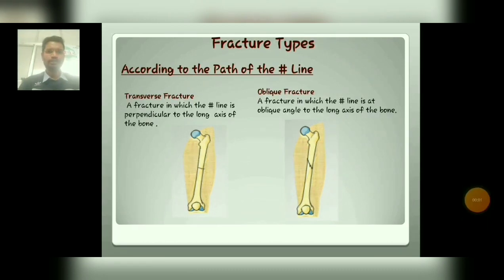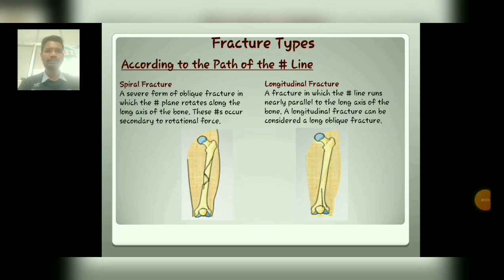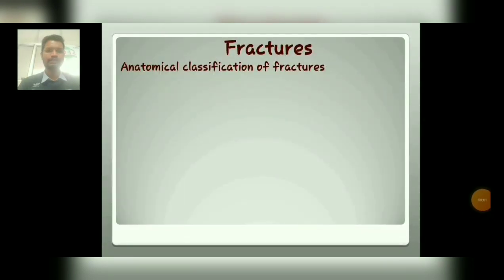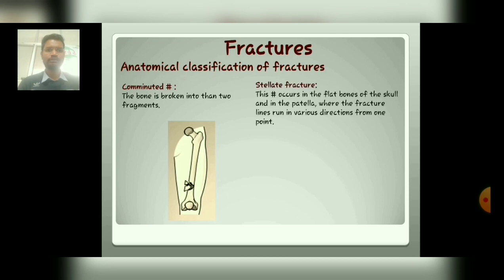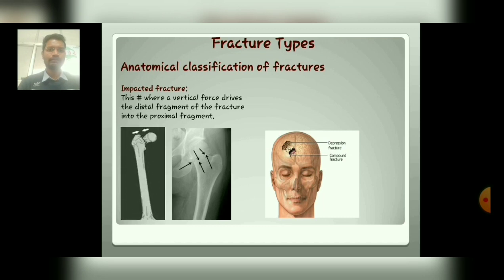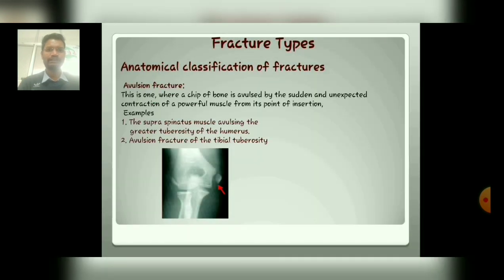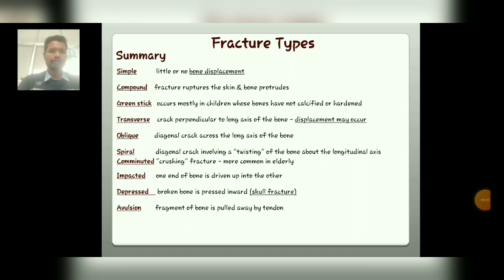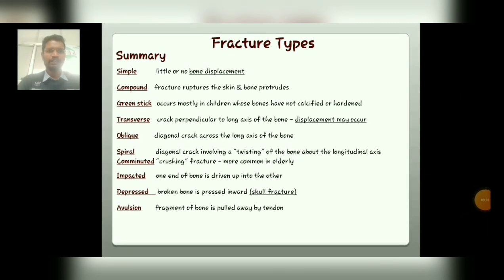Types of Fractures Part 2 - By Dr. Robin Chopra (PT)/ Dept. of Physiotherapy/ RPIIT Academics